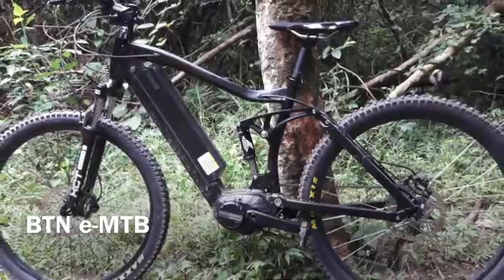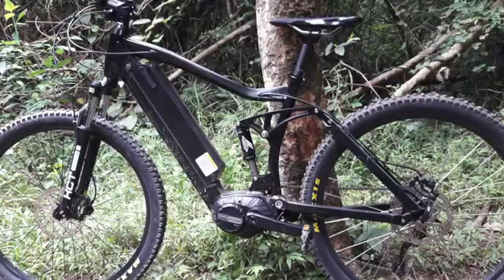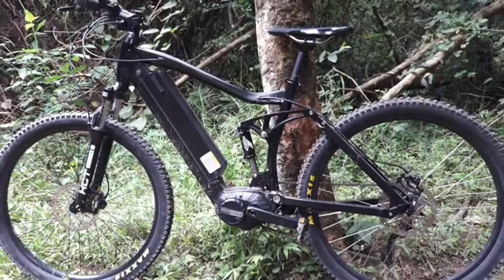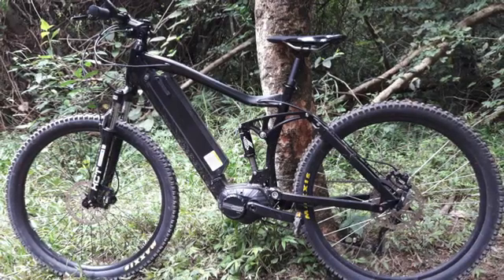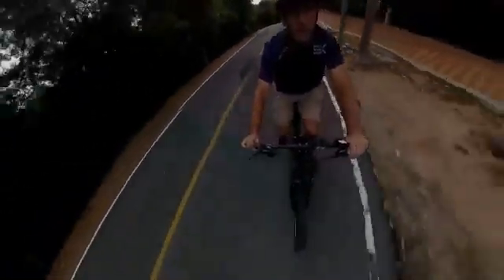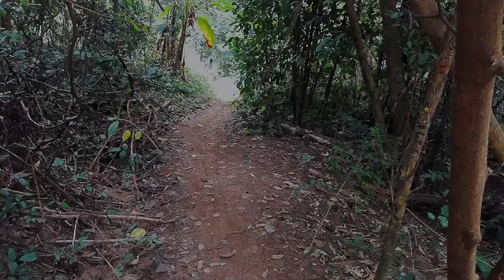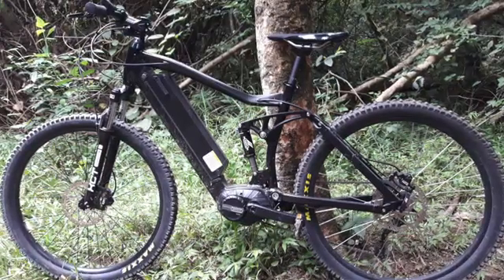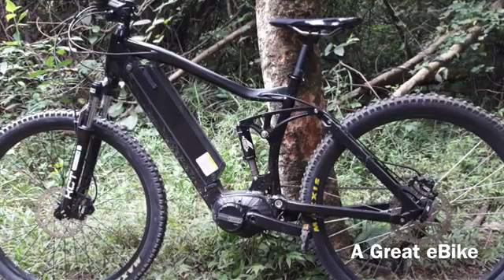2018 interbike full suspension mountain bike with bafang new M500/M600 motor review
This is the first bike with bafang M500/M600 electric bike.